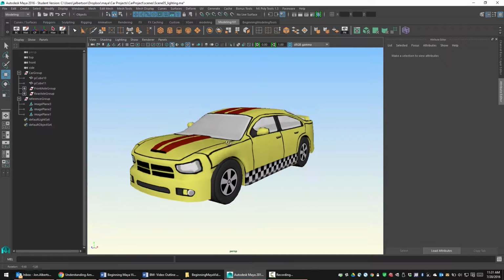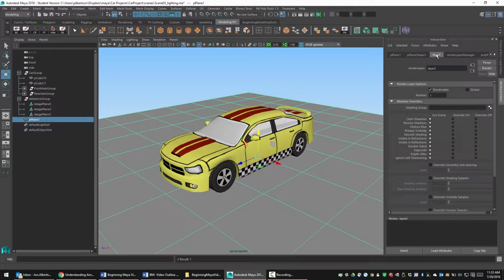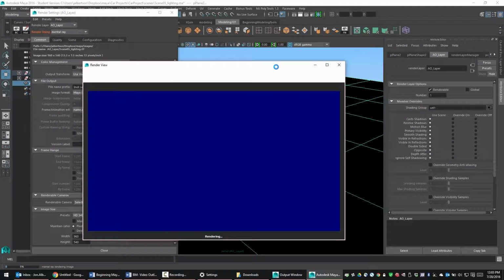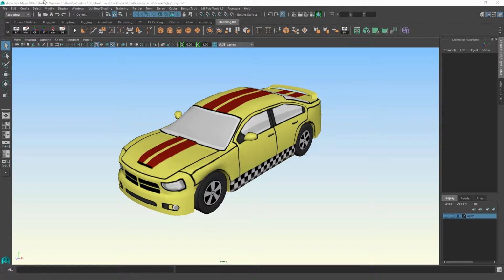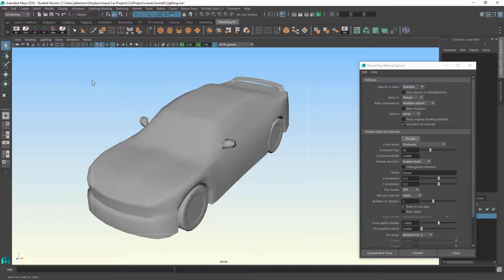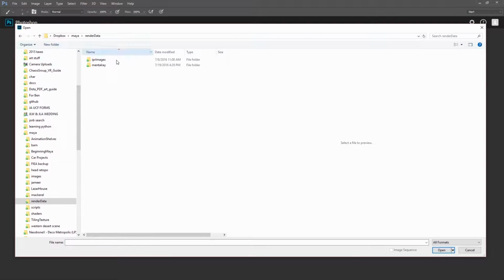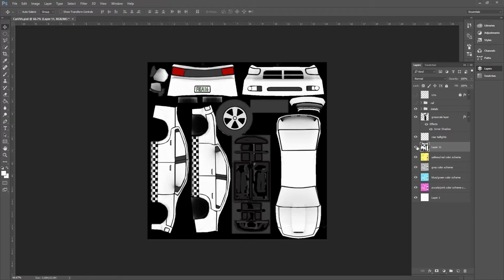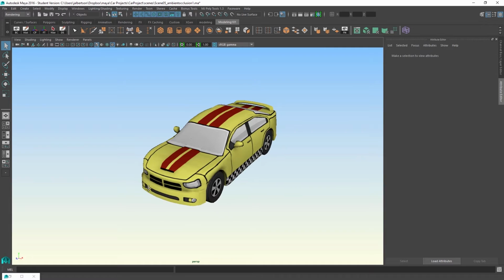16 Rendering Ambient Occlusion